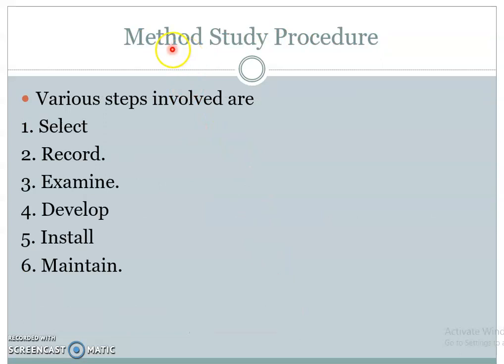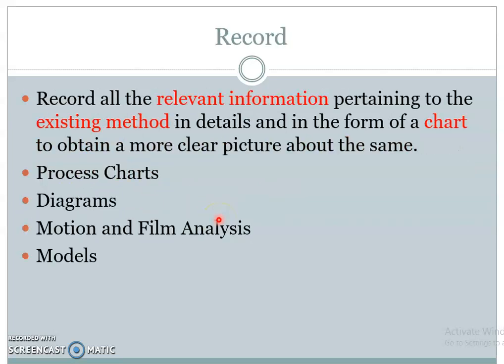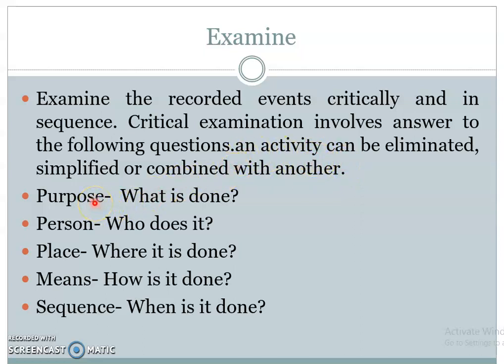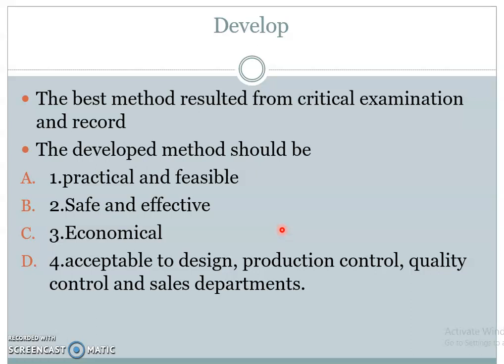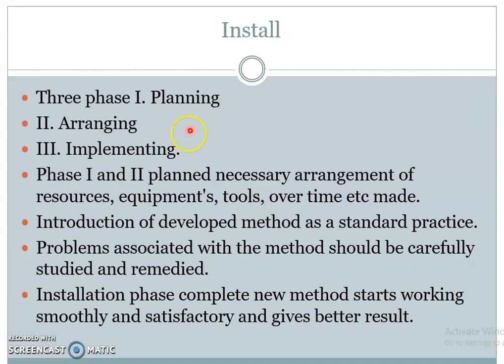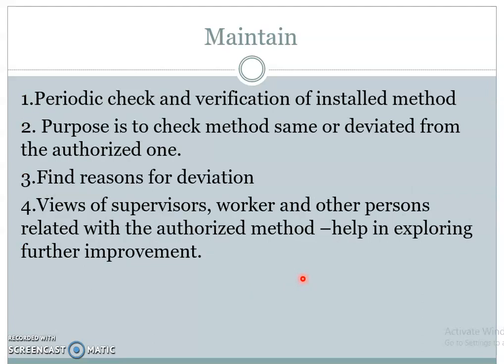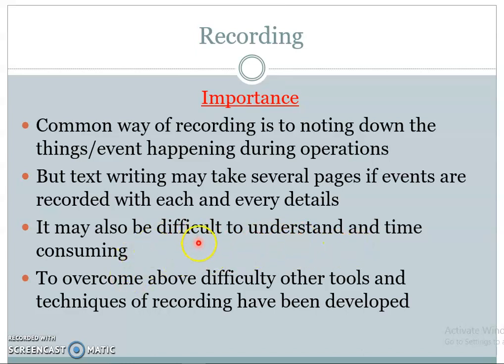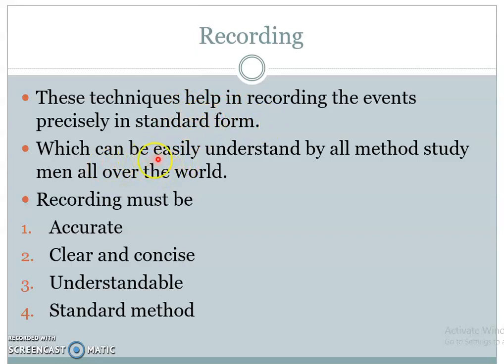Method Study 1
Introduction to Method study,  Objectives of Method study, Method study procedure